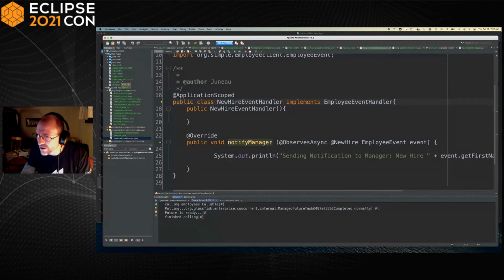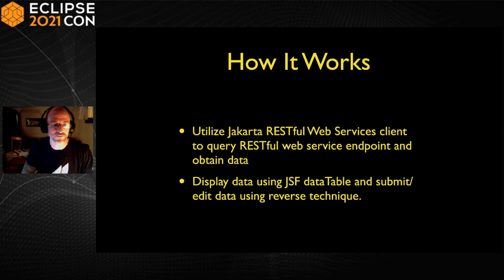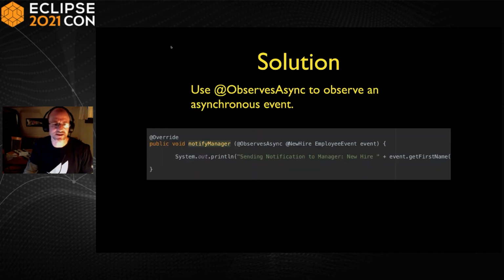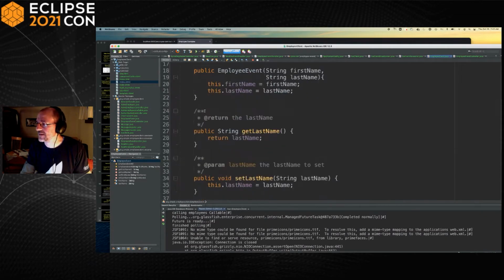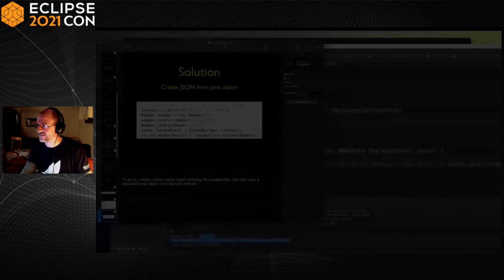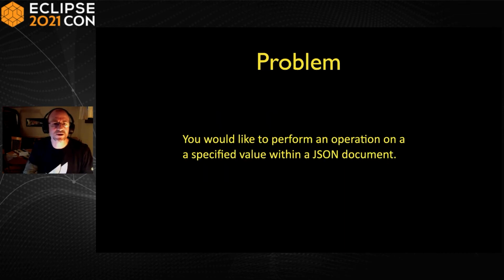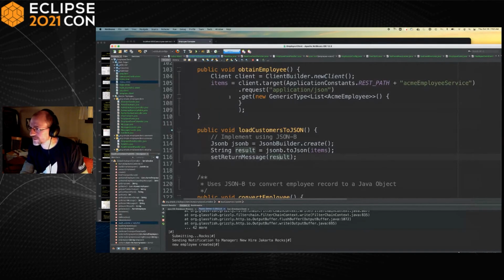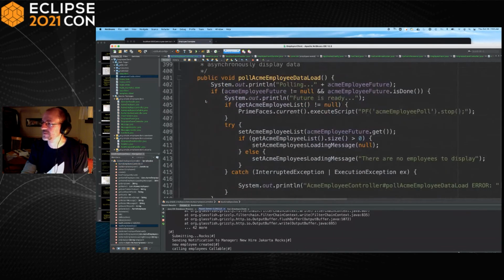Jakarta EE Recipes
This session will focus on some of the most widely used Jakarta EE features, demonstrating features via a series of examples.  The examples used in the presentation will be representative of those which can be found in the "Jakarta EE Recipes" book, published by Apress. The presentation will include a number of slides to help explain the APIs, including mature and more recent features.  During the slide presentation, each of the example scenarios will be presented, the solution code will be shown within an IDE, and finally it will be executed so that the viewers can see working examples.  Each of the examples will be explained in detail, providing a solid foundation of the concepts.

Recipe topics will include:
Jakarta Server Faces
Utilizing stateless JSF as a front-end for microservices-based applications
Jakarta JSON Processing: JSON Pointer and JSON Patch
Jakarta JSON Binding
CDI Async Events
Jakarta RESTful Web Services
Jakarta Concurrency

The example application used in the presentation will model a real-life scenario, and each of the recipes will be clearly presented, showing a working example of each within the application.  Some of the recipes will contain material that demonstrates cross-functionality between the APIs, such as WebSockets and JSF, or Jakarta RESTful Web Services.

Presentation viewers will be left with a solid understanding of the concepts, and they'll be able to map those concepts to real use-cases within their work environment.
Attendees should know a bit about Jakarta EE before the session:  Intermediate to Expert